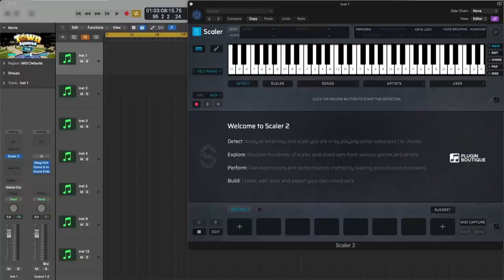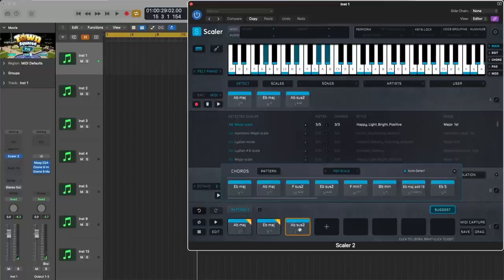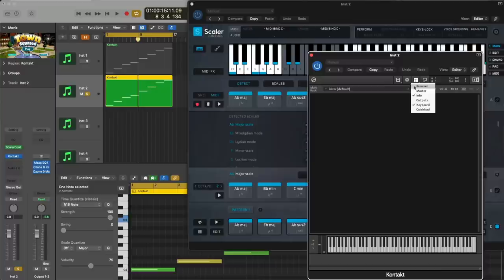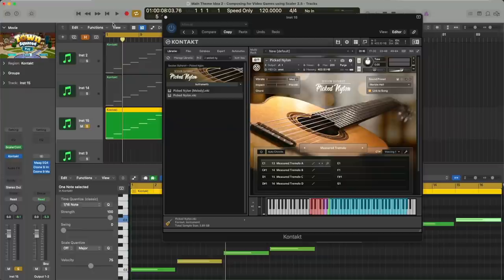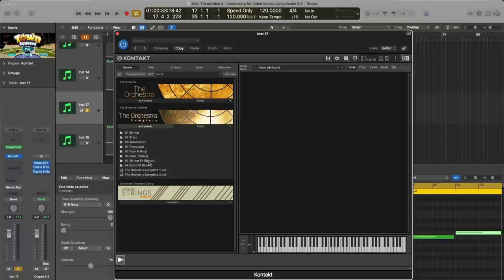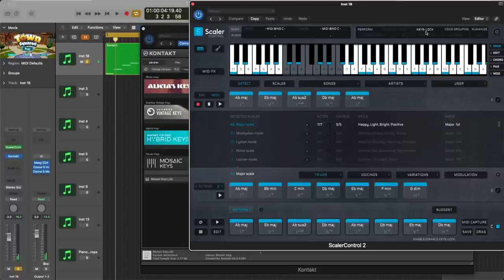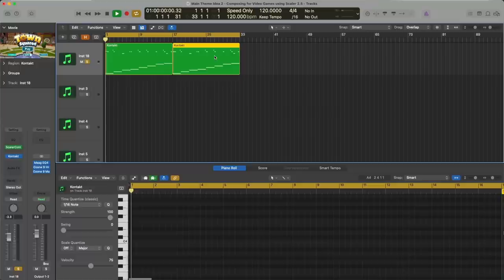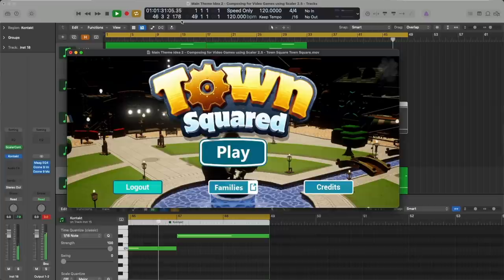Composing for a Video Game with Scaler 2.5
In this Scaler 2 workflow video, Davide Carbone composes a track for a new video game from Playlunch Games titled 'Town Squared' using Scaler 2.5 to write the entire score.
From start to finish Davide demonstrates how he creates a chord progression using Scaler 2.5 Detect and Suggest modes and then controls several Instrument libraries to score the entire piece. Watch and follow step by step using Scaler 2.5, NI Piano Colors, NI Picked Acoustic, NI Picked Nylon, Sonuscore Orchestra Complete 2 and Heavyocity Mosaic Keys.

scaler 2.5 tutorial,scaler 2.5 update, scaler 2 workflow, scaler 2 plugin tutorial, scaler 2 tutorial,scaler 2 plugin,scaler 2 demo,, scaler 2 update

0:00 The 'Town Squared' Brief
1:00 Starting with a played chord
2:20 Detecting the chord and finding the scale
3:55 Using Suggest Mode to complete the Chord Progression
6:53 Recording and Triggering the Chord Progression
8:00 Export and Import State
8:52 Controlling Piano Colors from NI
12:05 Adding guitar
14:00 Using keyswitches to swap Picked Nylon patches
15:30 Creating a 'B' Section
17:40 Adding a Choir
19:45 Creating a Melody
27:43 Recap